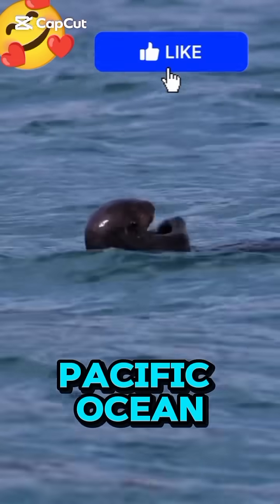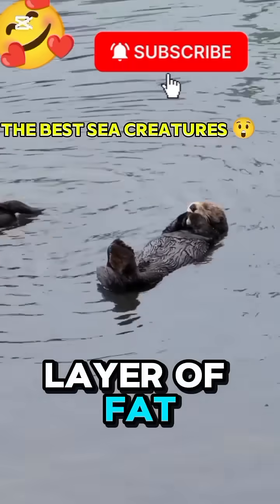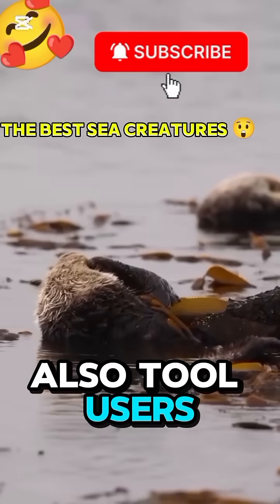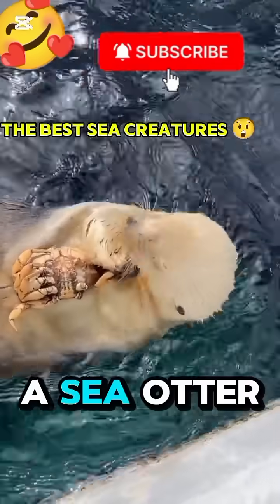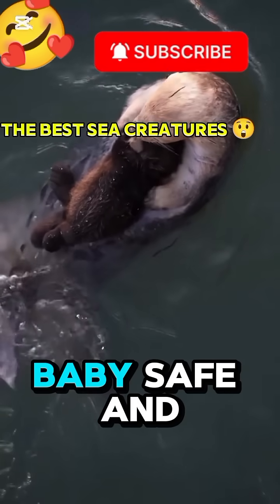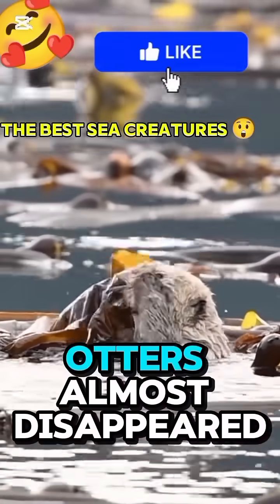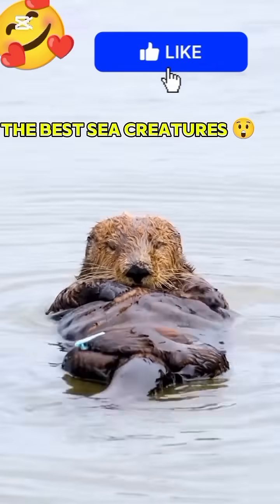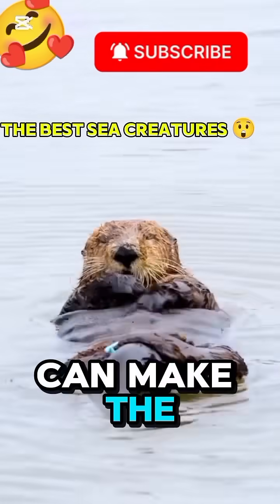“Sea Otters: The Adorable Keepers of the Kelp Forest”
Discover the amazing life of sea otters — how they care for their fur, float on their backs, and keep the ocean healthy. Learn fun facts about these intelligent and adorable creatures that most people don’t know!
Sea otters aren’t just cute — they play a big role in keeping our oceans alive. Watch how they groom, hunt, and care for their babies in this heartwarming and educational video.

Learn surprising facts about sea otters — from their grooming habits to their smart survival skills. A must-watch for all animal lovers! 🦦💙 indeed they are the best sea creatures 🥰🥰🥰